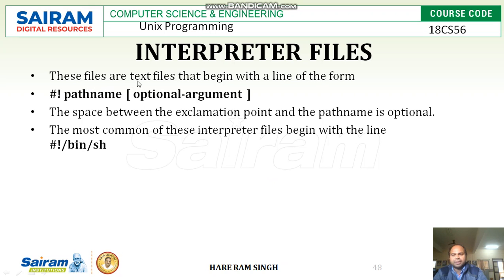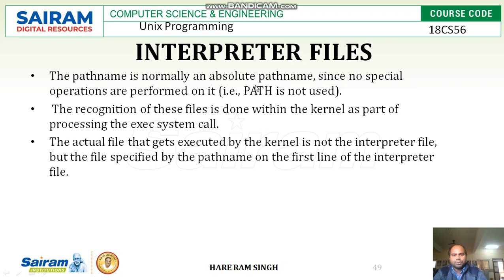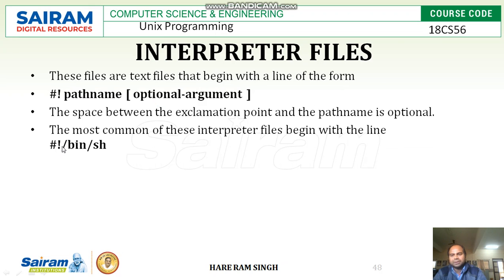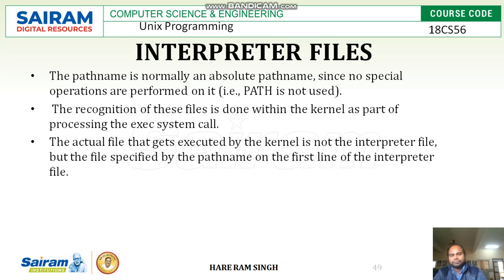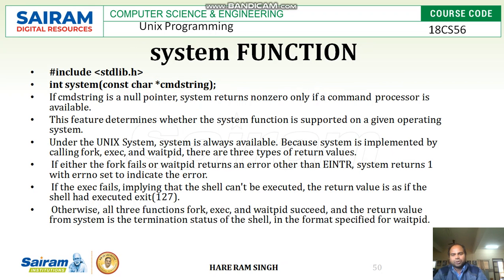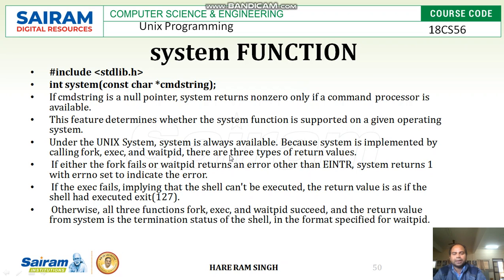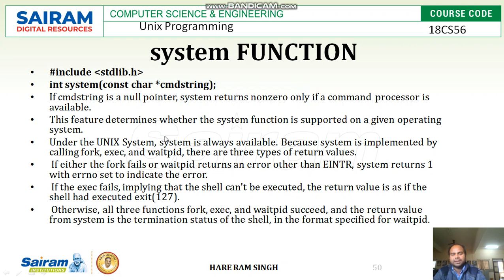Lecture Video1_18CS56_Module4_ Interpreter File & System function_ Hare Ram Singh